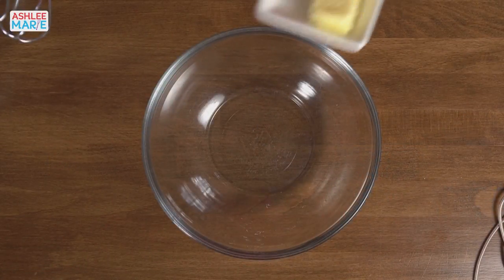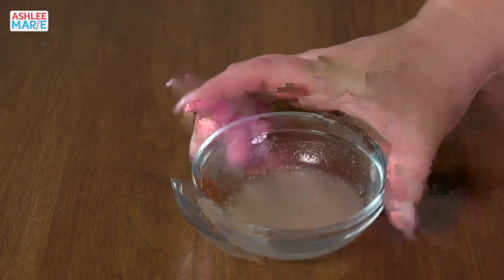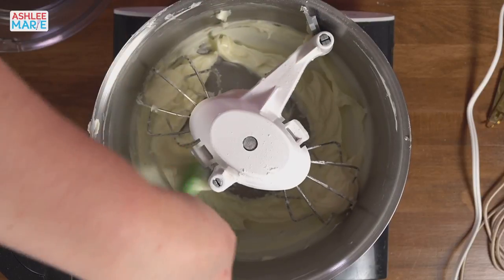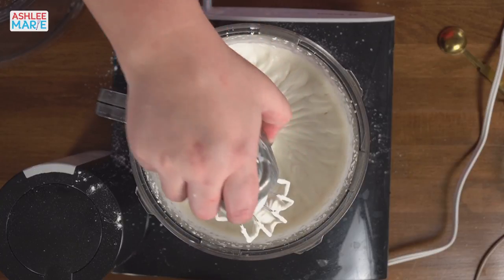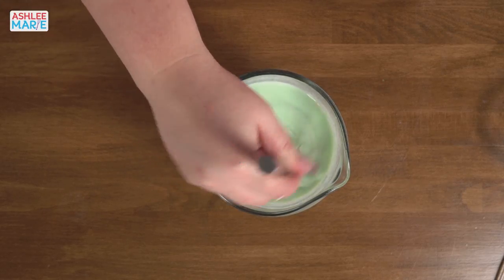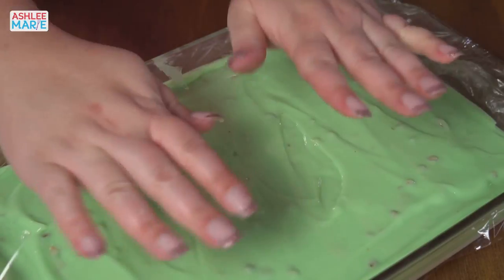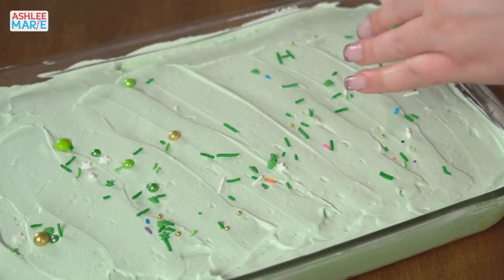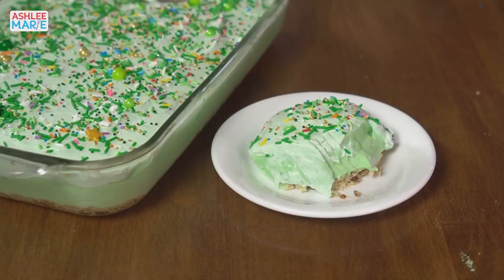Pistachio Dessert Lasagna recipe - LIVE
Dessert lasagna's have 4 easy layers. A crust, a no bake cheesecake layer, a pudding layer and finally a whipped cream (or whipped topping) layer. It's easy to change up each layer to create different flavors and colors for any holiday!
____↓↓↓↓↓↓ CLICK "SHOW MORE" TO GET RECIPE ↓↓↓↓↓↓↓↓ ____

You can make the dessert totally no bake by using a crumb crust. And you can finish the dish off with some kind of sprinkles or crumbs or chocolate shavings and make it a little prettier.

I'm anti whipped topping. It's not real dairy and the taste is just nasty to me. SO instead I make my own stabilized whipped cream to hold the dessert together.

PISTACHIO DESSERT LASAGNA RECIPE
Pecan Shortbread Crust
1/2 C butter softened
1 C all-purpose flour
1/2 C powdered sugar
1/2 C chopped pecans
In your mixer beat the butter until smooth with whisks.
Add the flour and sugar, and mix until crumbly.
Sir in pecans
Press into the bottom of a 13×9 glass pan
Bake for 10-12 mins, let cool

no bake cheesecake layer
8 oz full fat cream cheese softened
1/2 C full fat sour cream (optional)
1 C powdered sugar
2 C heavy whipping cream regular or heavy--I always use heavy cream
1 C powdered sugar
2 tsp vanilla
Beat the cream cheese, sour cream and 1 C powdered sugar until smooth with no cream cheese chunks.
In another bowl whipping the cream, 1 C powdered sugar and vanilla until stiff peaks form
Add the whipped cream to the cream cheese mixture and combine (I just pulse a few time, scraping the sides.
plop into the 9x13 pan over the crust and spread smooth
refrigerate

Pudding Layer
3 whole milk
2 small pistachio pudding boxes (3.4 oz each)
whisk the milk and pudding together until smooth and starting to thicken up
pour over the cream cheese layer and refrigerate

Stabilized whipped cream layer
1 tsp unflavored gelatin powder
1/8 C cold water
2 C heavy whipping cream regular or heavy--I always use heavy cream
1/4 C powdered sugar
2 tsp vanilla
Sprinkle the gelatin over the cold water and let it bloom for 5 mins.
microwave 20 second or so until it's dissolved - let cool until closer to room temp but still liquid
beat the whipping cream, powdered sugar and vanilla until soft peaks.
Add the gelatin mixture and continue to beat until stiff peaks are formed
plop and spread over the pudding layer

Add any topping you'd like, I'll use shortbread cookie crumbs and chopped pecans when I'm doing this plain.

For St Patricks day I'll dye both the cream cheese and whipped cream layers different shades of green and use gold or rainbow sprinkles to decorate the top!

ASHLEE MARIE - I'm all about from scratch recipes, cake decorating tutorials and fun themed foods.  I believe anyone can cook with the right tips and tricks.  I love creating delicious food at home and enjoy sharing my recipes with you.  I'm self taught and if I can do it you can do it! I hope that my videos help you learn to make the dishes and desserts you've always dreamed of making